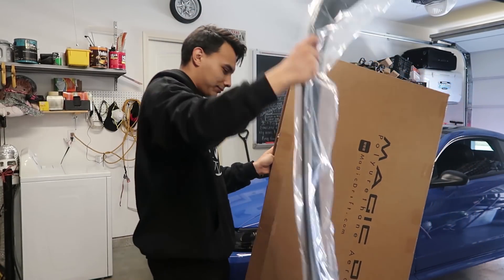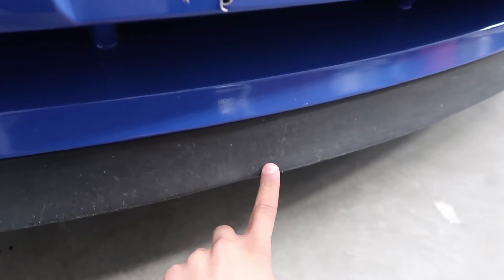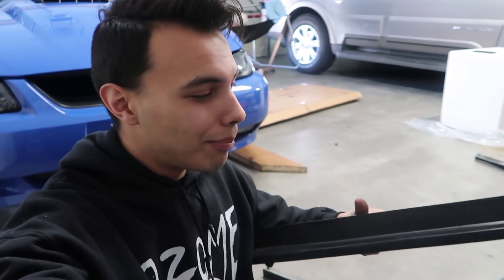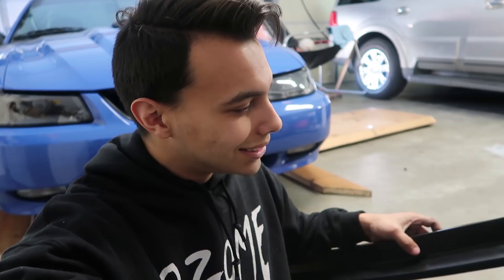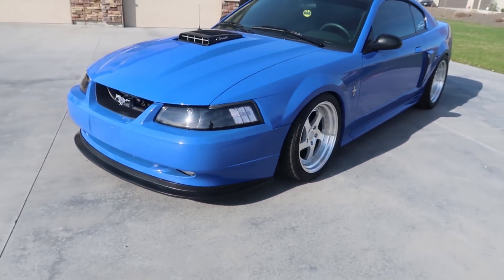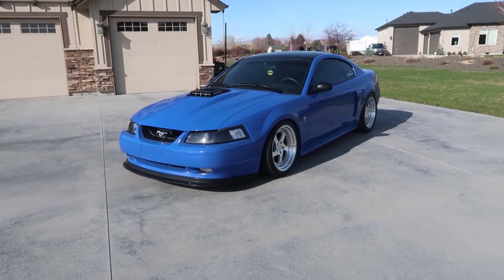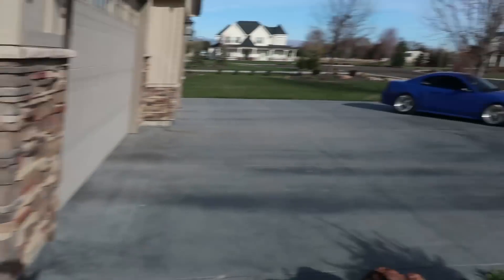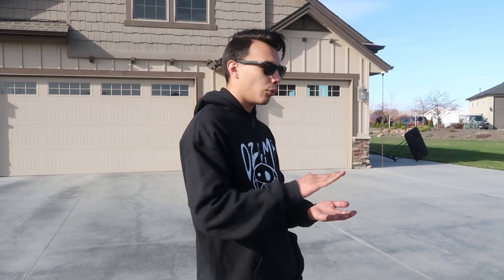The Mach 1 Gets a MAGIC DRIFT AERODYNAMICS Chin Spoiler!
The Mach 1 Chin Spoiler was just looking a little too beat up so I decided to try out the Magic Drift Aerodynamics chin spoiler. What do you guys think?

LINK TO SPOILER: